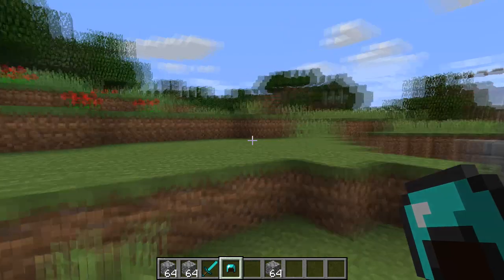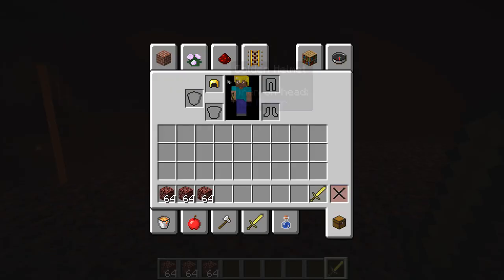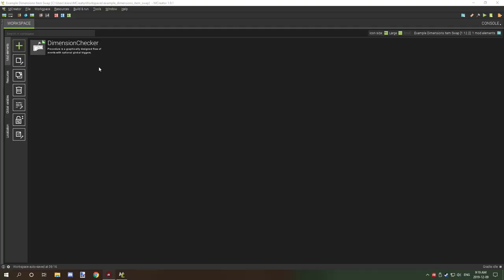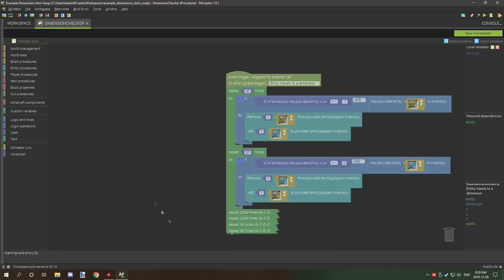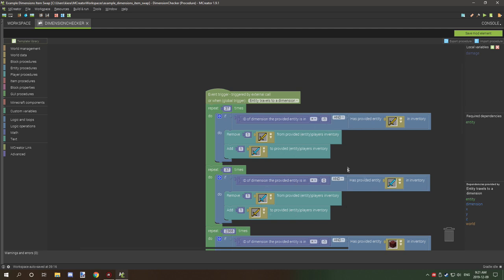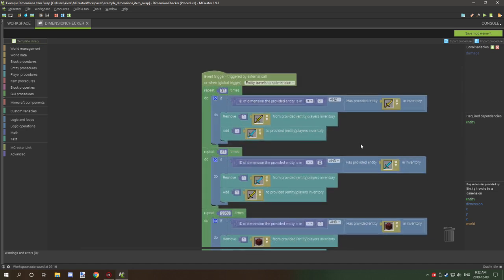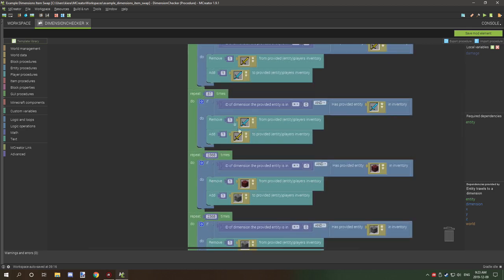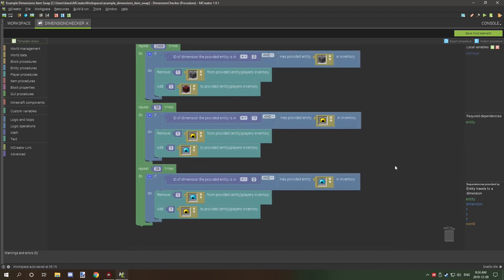MCREATOR: Switch Items When Traveling To Dimensions Tutorial | 1.9.1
I will be teaching you how to switch items from the player's inventory in Minecraft 1.12.2 to something else when they switch dimensions. This tutorial is for MCreator 1.9.1 but may work in future versions of the program.